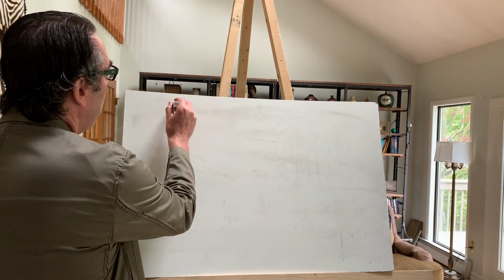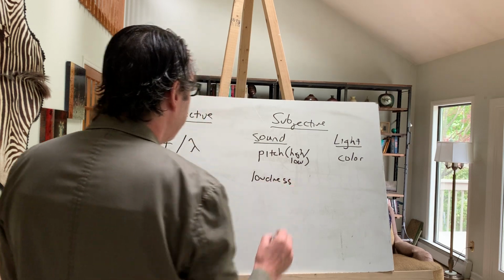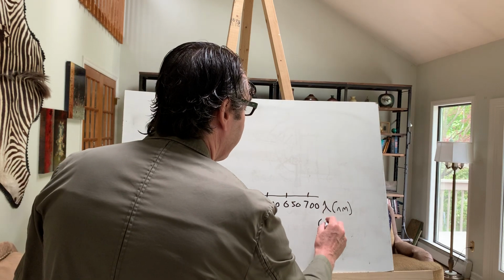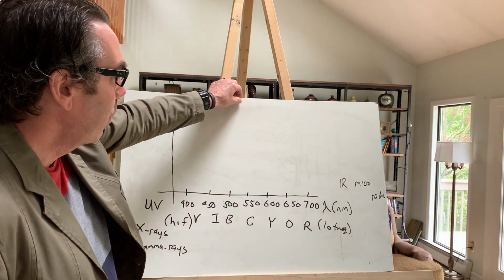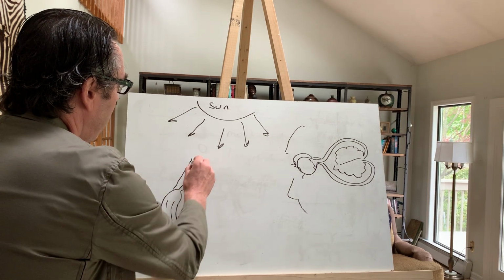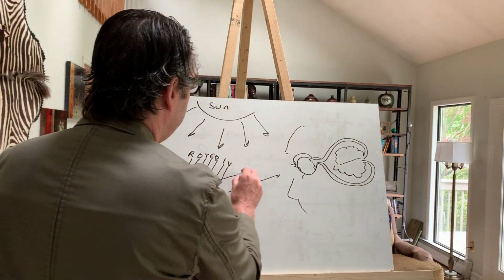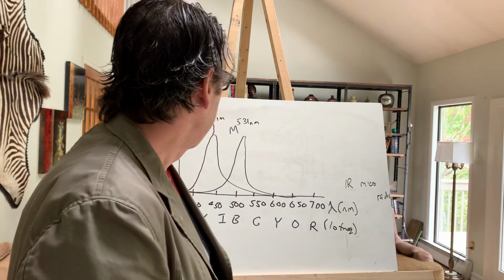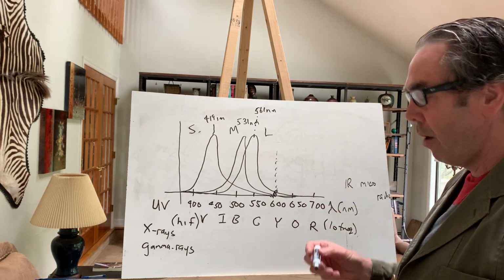DR.MURPHY3077 Video #22 There Is No Color in the World and Your Textbook Is Lying To You (IMG 6317)